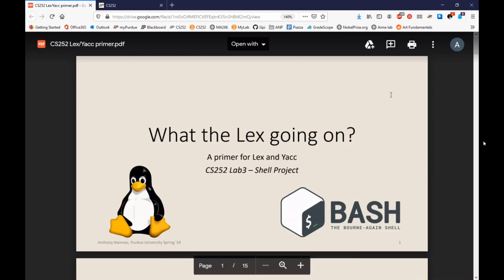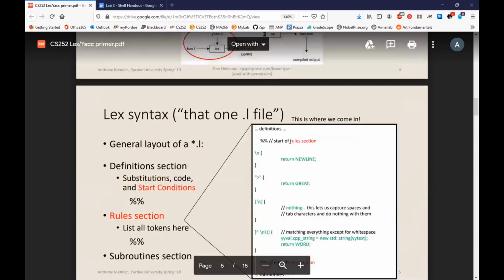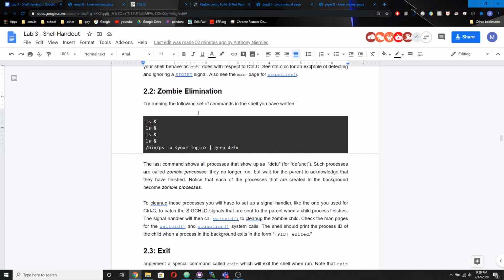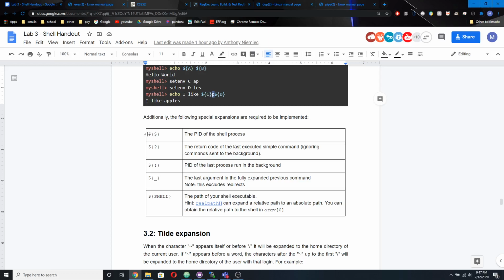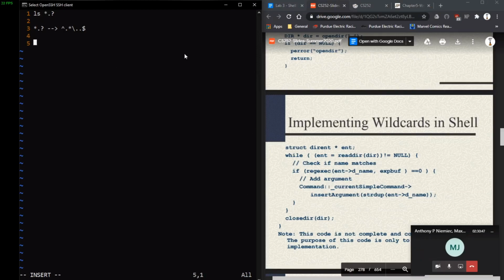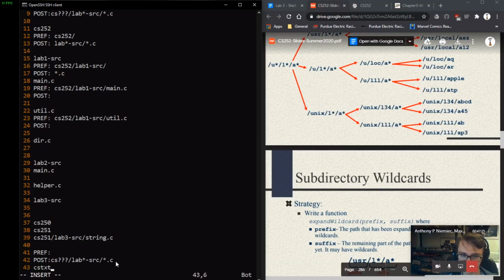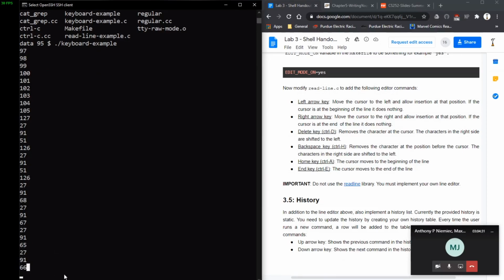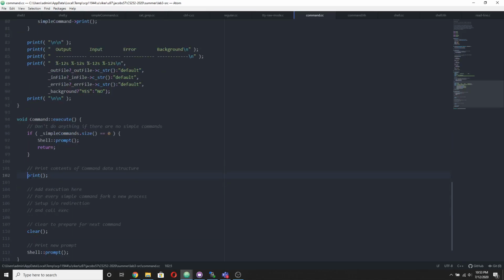CS252 Lab 3 Explanation (Summer 2020)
Online explanation of lab 3 of CS252 at Purdue.

Two humans and a replicant robot set out on a grand rock&roll quest to find the Triforce and explain the shell project in excruciating detail. Will they find that the true shell project is the friends we made along the way? Will Anthony spoil Deathnote for Sri? Find out in this episode of Max's Sketchy Science Videos!

Thanks so much to Anthony and Sri for helping out!